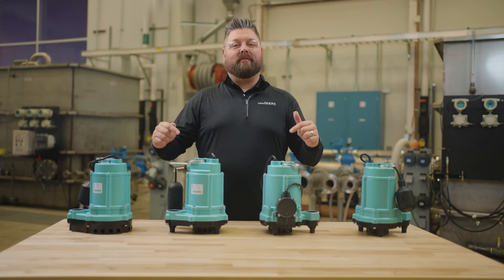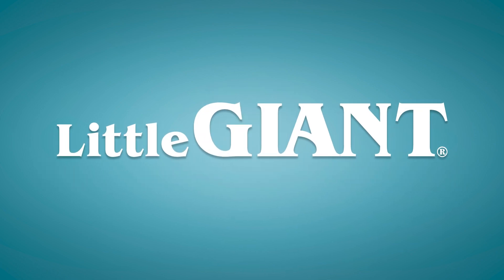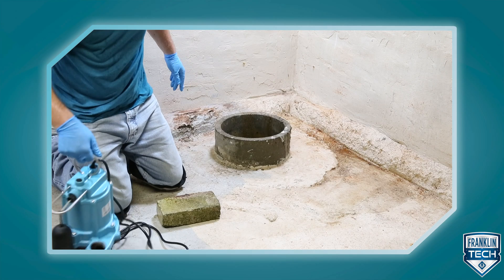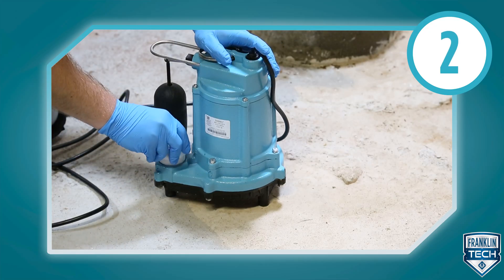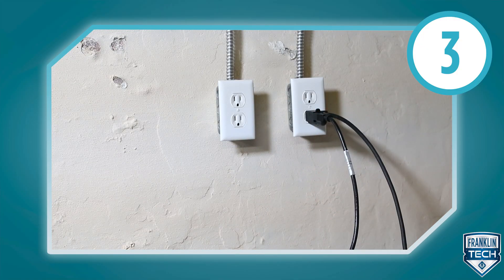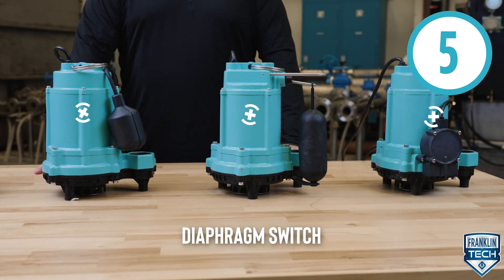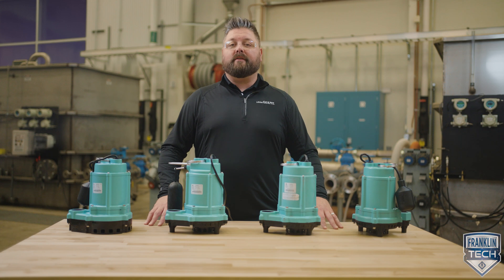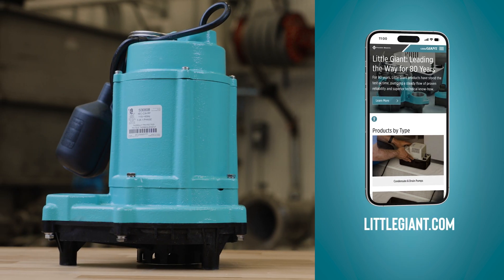6 Key Components of the Little Giant 6EC Series Sump Pump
Learn about the key components of the Little Giant 6EC Sump Pump.

For more information on the Little Giant 6EC Sump Pump